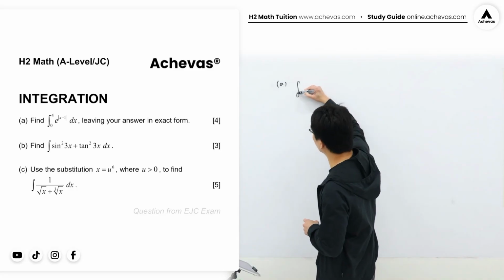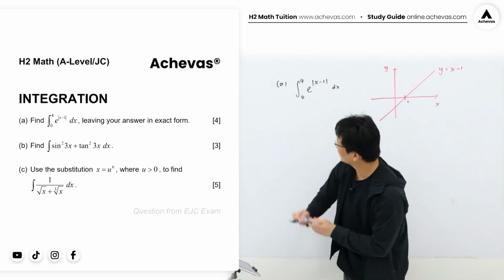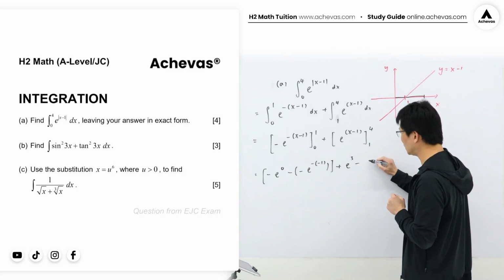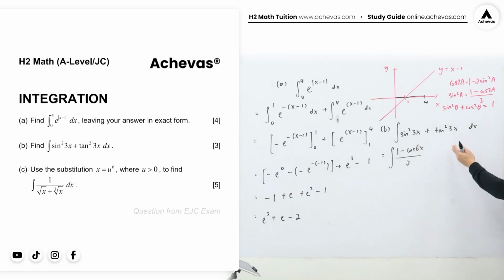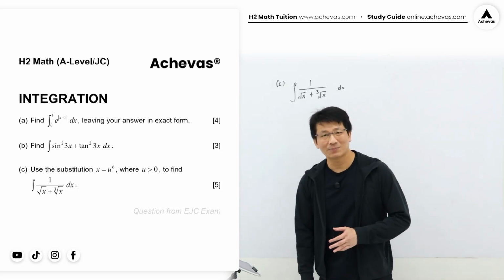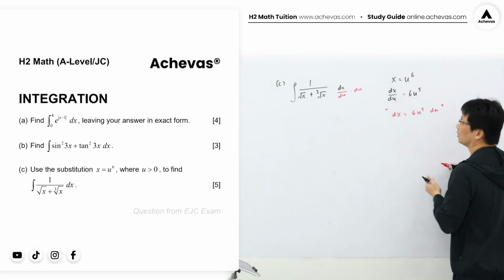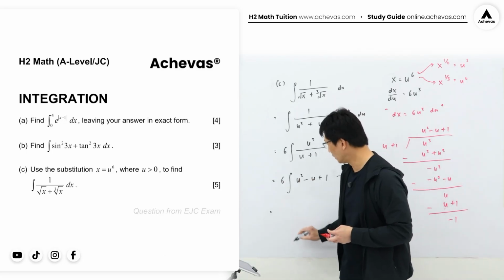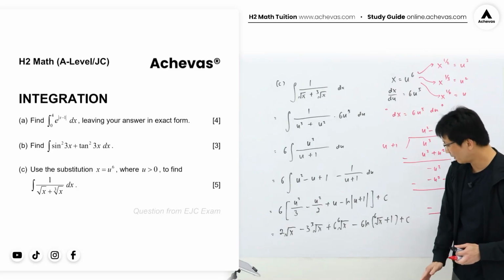H2 Math Tuition by Achevas | Integration - Singapore A-Level, Junior College (JC)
This is a H2 Math Integration exam question from Eunoia Junior College (EJC).

0:00 Intro
0:18 Part (a)
3:45 Part (b)
6:31 Part (c)